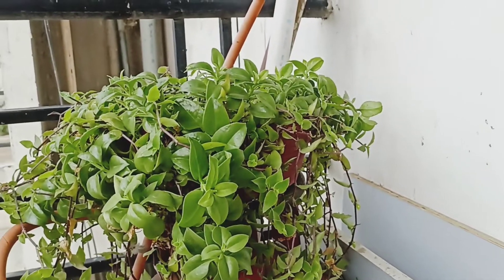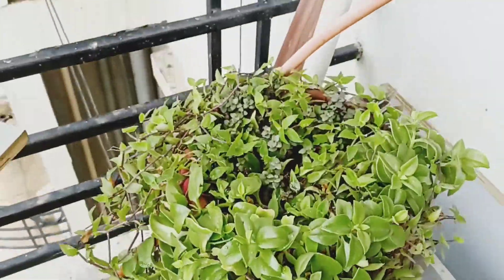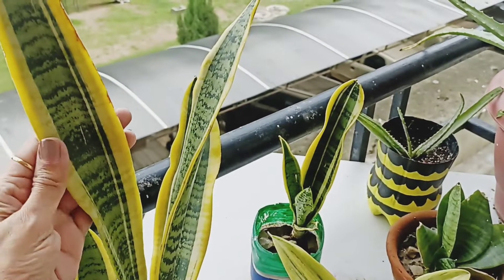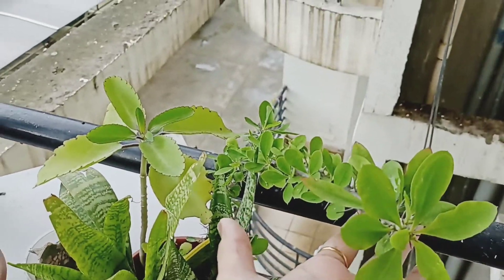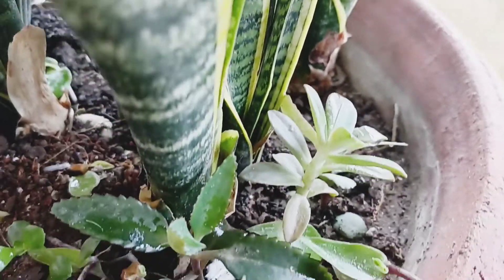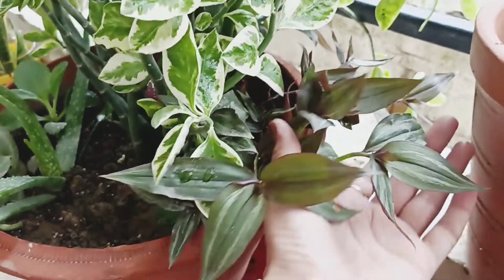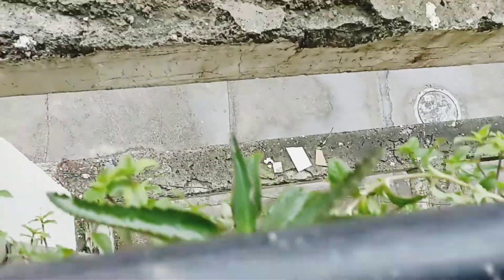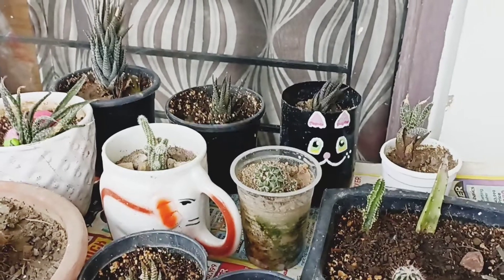Balcony Garden Overview Part -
Link -

Balcony Garden Part-1